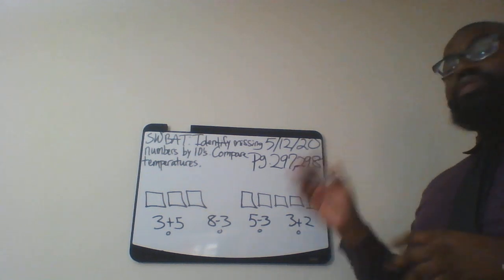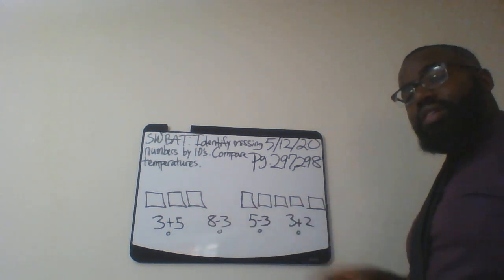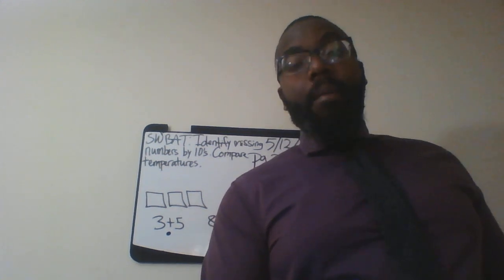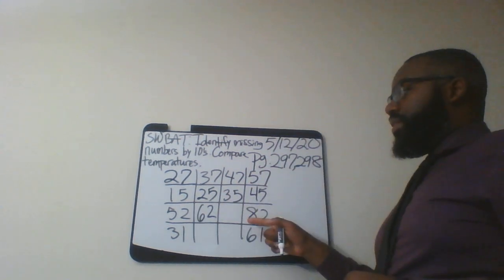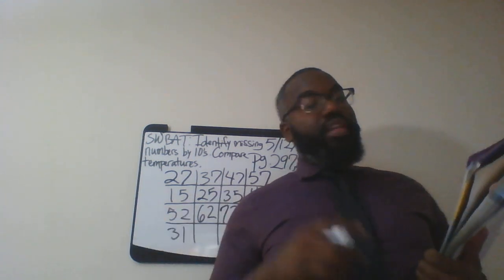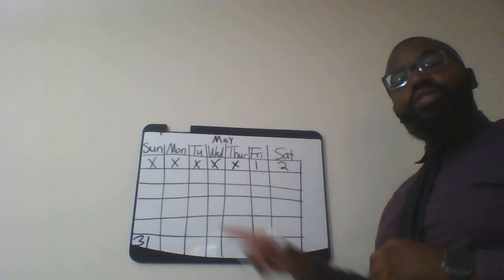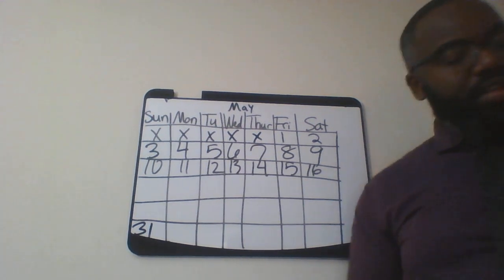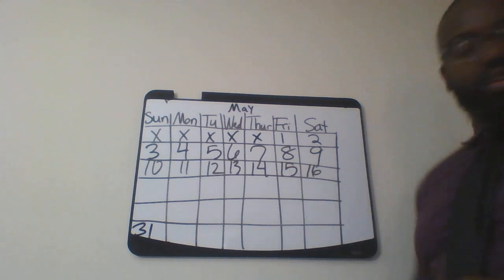Group Unstoppables pages 297,298